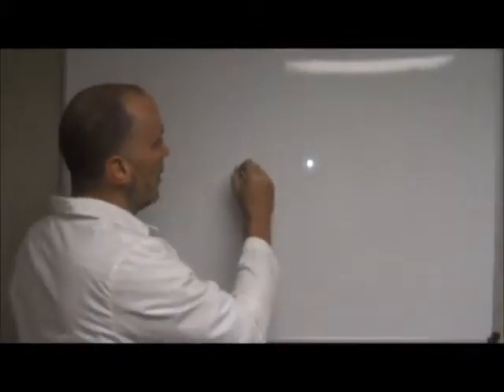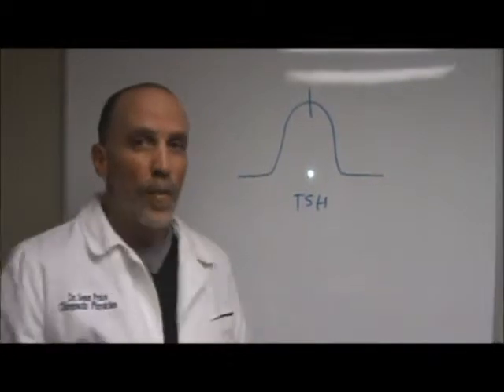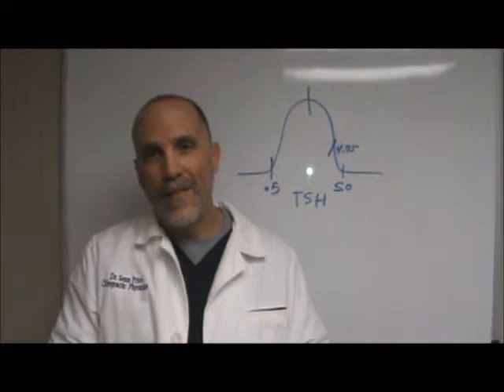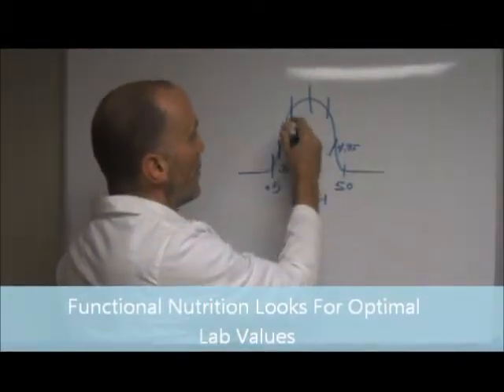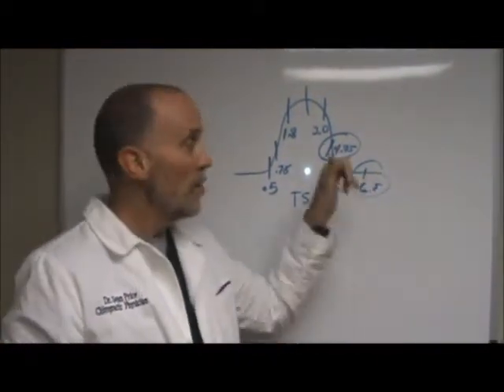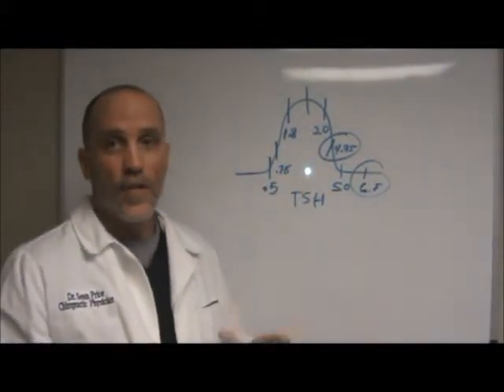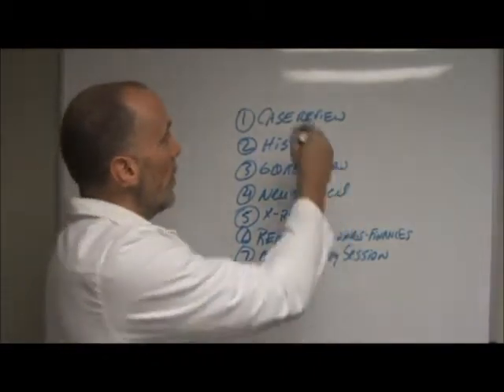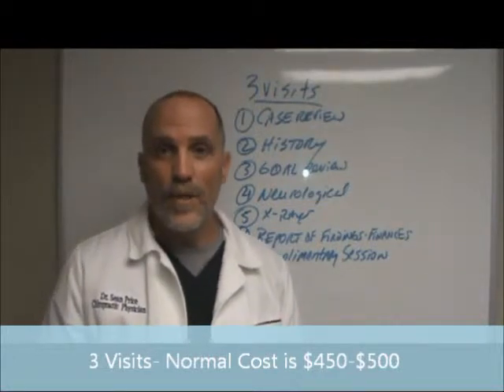Fort Walton Beach Thyroid Doctor- Normal vs. Functional Labs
Dr. Sean Price B.S., D.C. discusses Normal Lab values versus Functional Lab values and how to use Functional Lab values to achieve optimal health and healing.